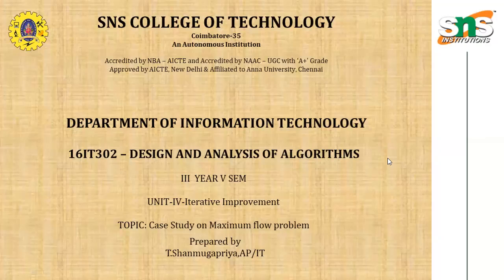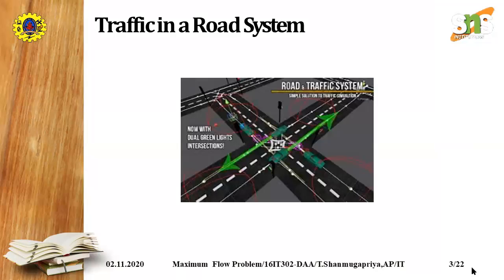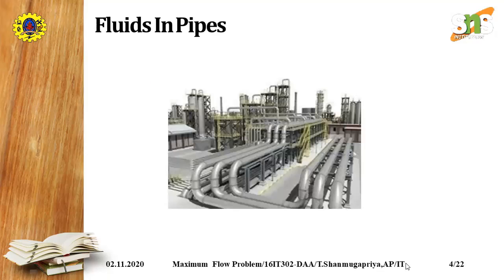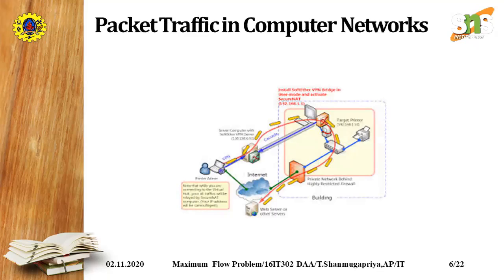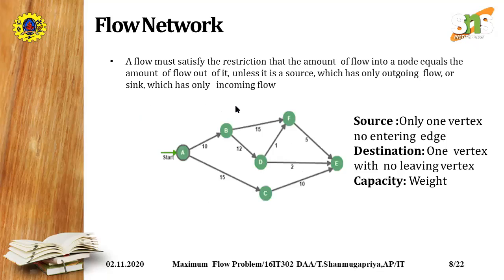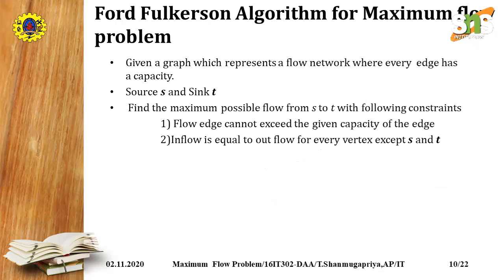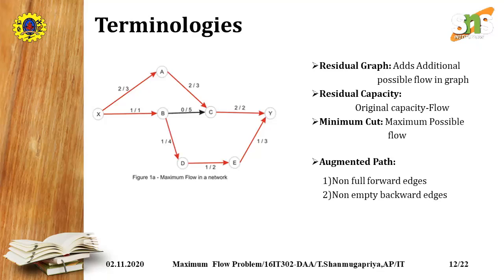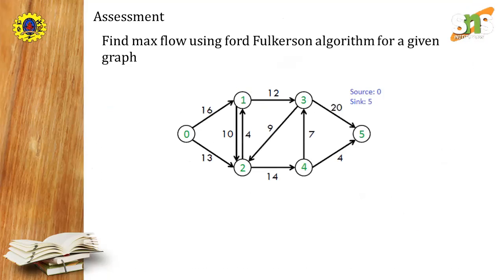Case study on Max Flow problem